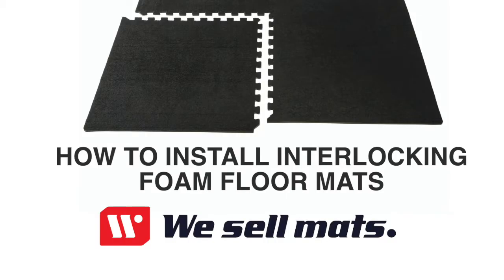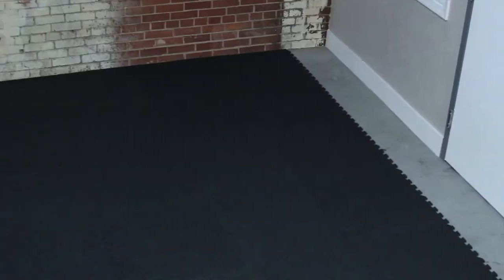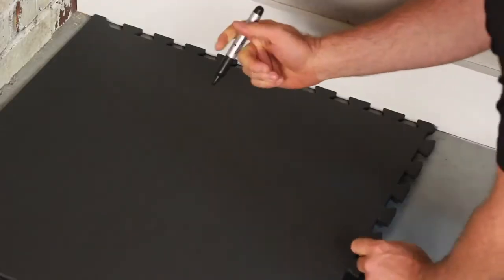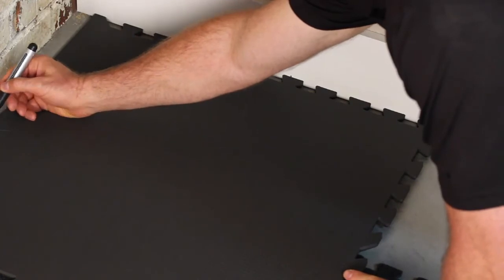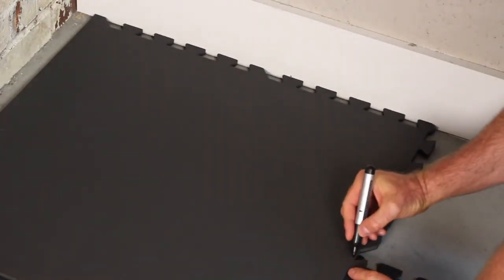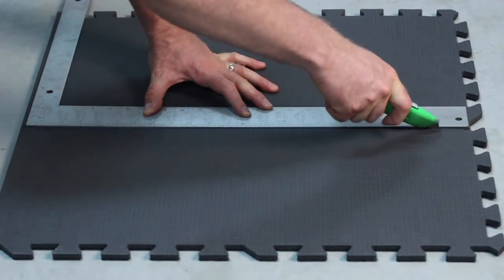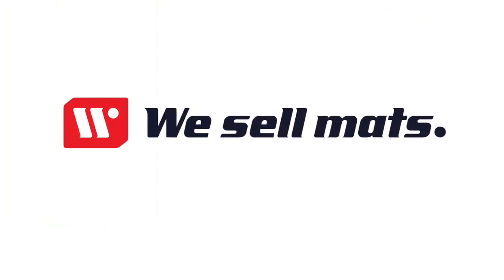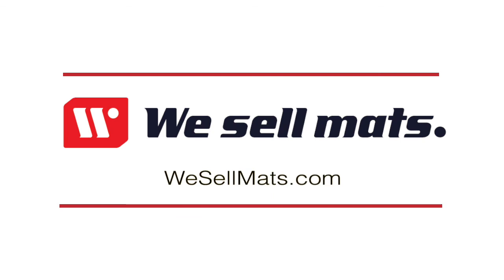We Sell Mats Foam Tile Installation 2021 WSM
We Sell Mats Interlocking Foam Tiles are easy to install.  Follow these step-by-step instructions for measuring and cutting tiles to fit your space.  Our Customer Experience team stands ready to help if you have questions.
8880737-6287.